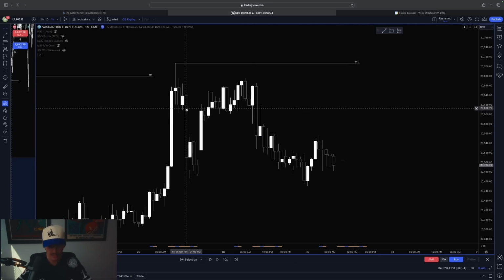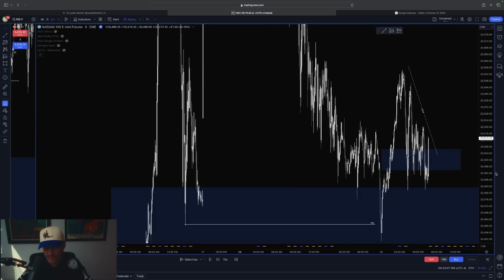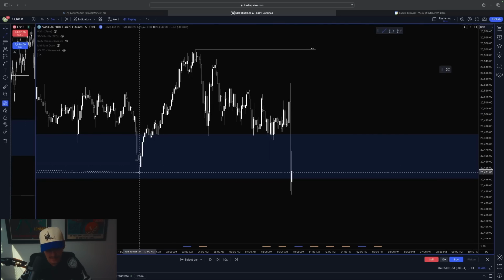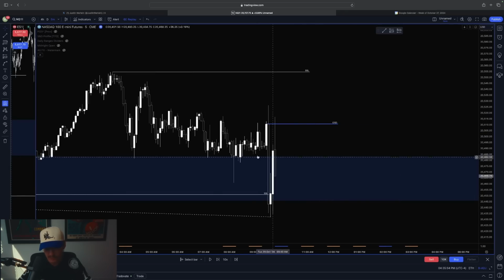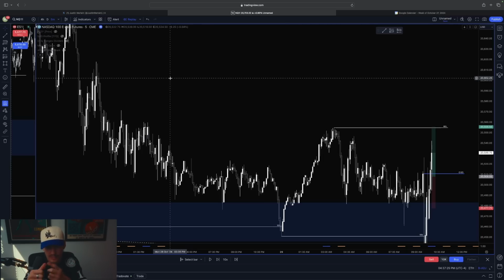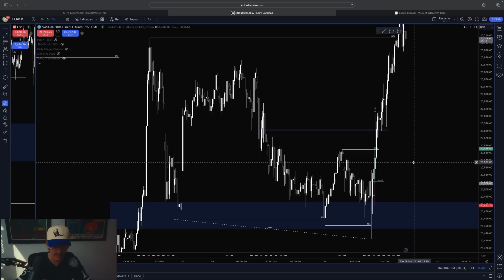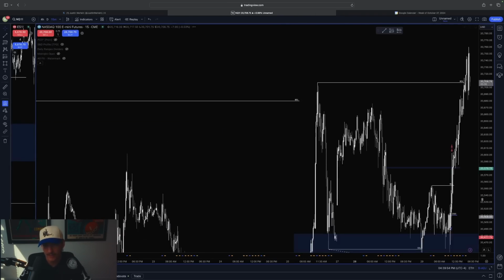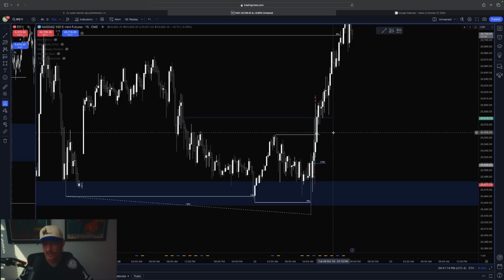How I Made $2,238 Today Trading NASDAQ!